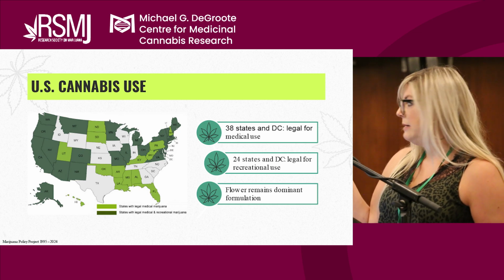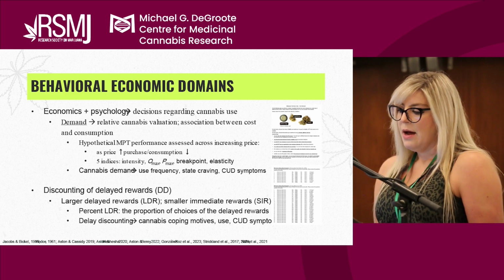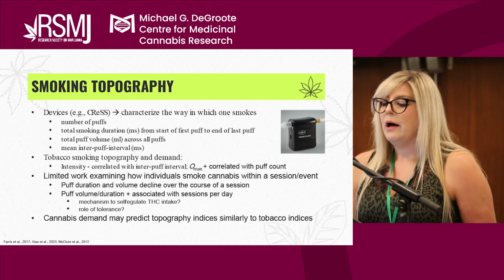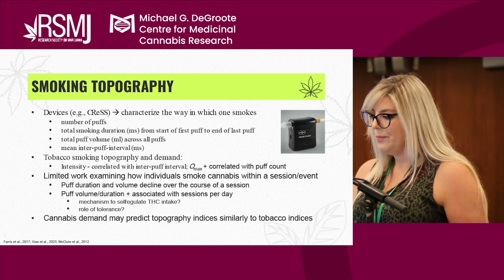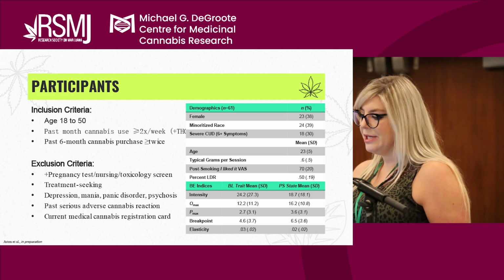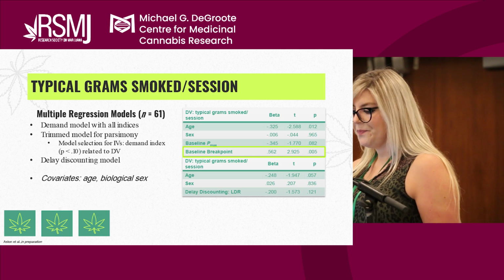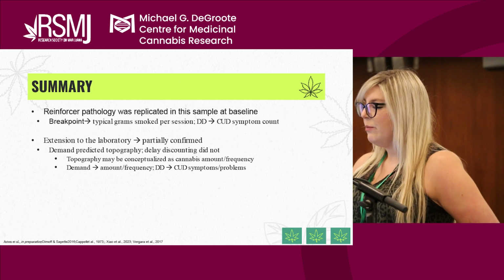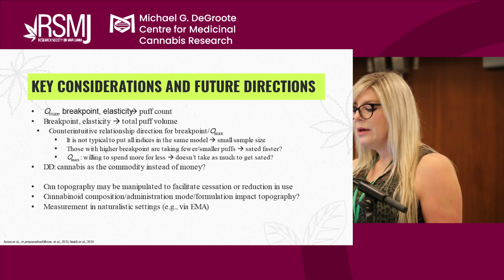Experimental Methods to Assess Cannabis Reinforcer Pathology | Elizabeth Aston | RSMJ 2024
Dr. Elizabeth Aston is an Associate Professor (Research) in the Department of Behavioral and Social Sciences. She received her Ph.D. in Neuroscience (2012) from Wake Forest School of Medicine where she investigated the estimation of breath alcohol concentration and simulated driving behaviour among those who engage in heavy episodic drinking. During her time at CAAS, she examined predictors of cannabis use disorder severity among those who use cannabis regularly and the relative reinforcing value of cannabis using a behavioural economic marijuana purchase task. Dr. Aston was awarded a K01 career development award from the National Institute on Drug Abuse to conduct qualitative and quantitative research to modify and validate a behavioural economic measure of cannabis demand. She joined the faculty at CAAS to conduct this research and to receive continued training in qualitative methods, laboratory marijuana administration methodology, behavioural economic theory, and advanced data analysis.

The Michael G. DeGroote Centre for Medicinal Cannabis Research is a multidisciplinary leader in medicinal cannabis research. The Centre is led by the Michael G. DeGroote School of Medicine Initiative for Innovation in Healthcare at McMaster University in Hamilton, Ontario, Canada.

This initiative leverages McMaster University’s world-renowned expertise in health research and evidence-based medicine to create a hub for evidence-based data and innovative research.